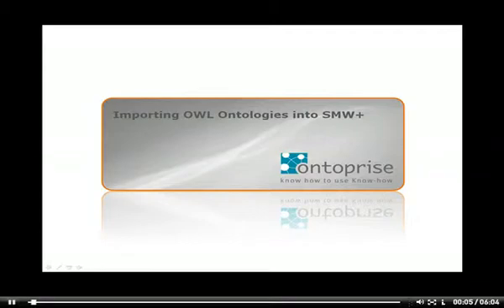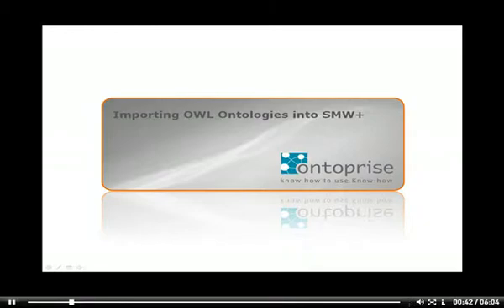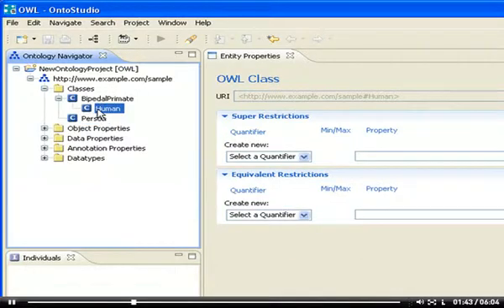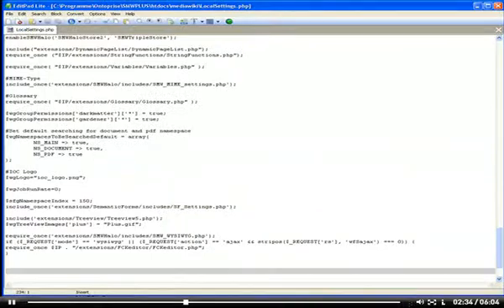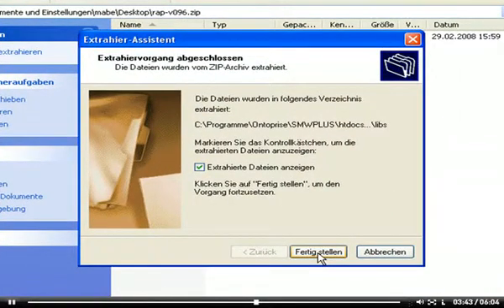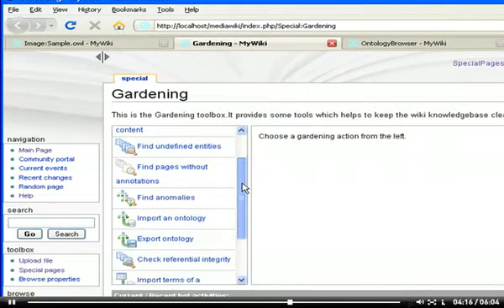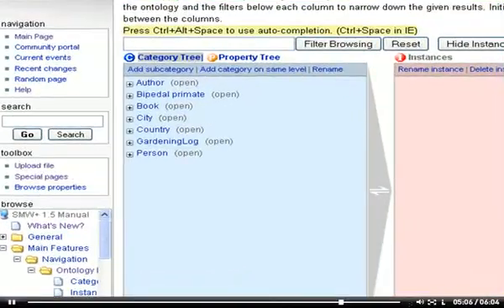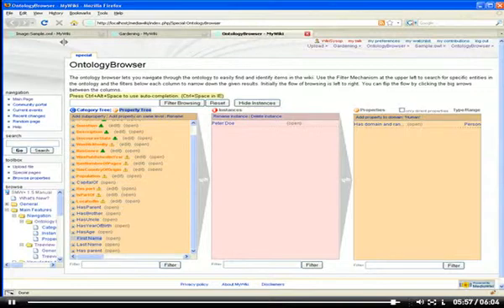SMW+ Importing OWL files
This video tutorial is about the ontology import functionality of SMW+. In this video you will learn how to import an OWL ontology into SMW+. This video tutorial is about the ontology import functionality of SMW+. In this video you will learn how to import an OWL ontology into SMW+.
This video is a tutorial video of the semantic